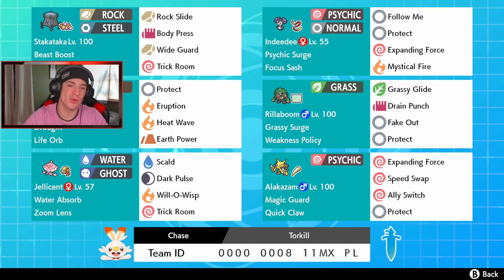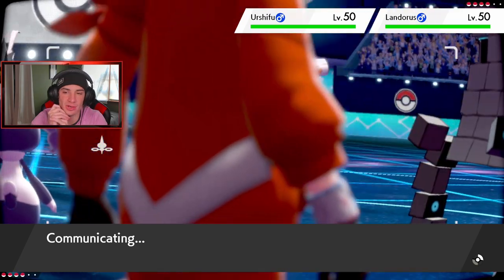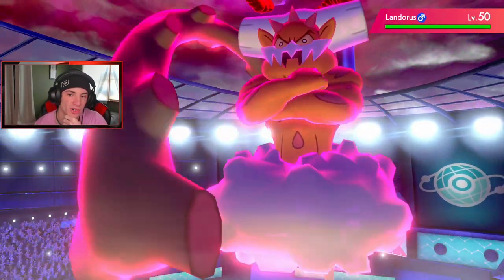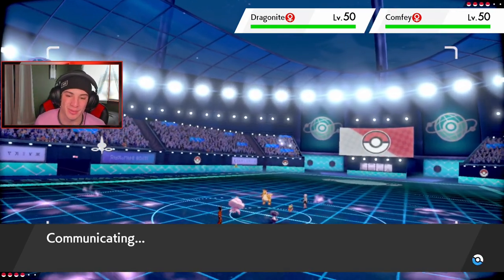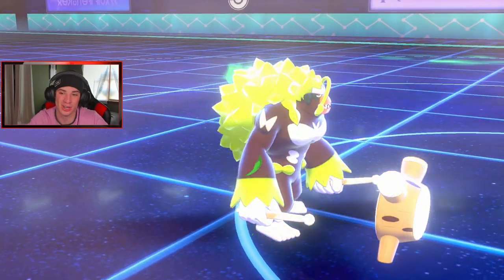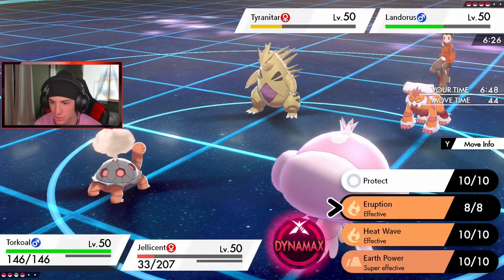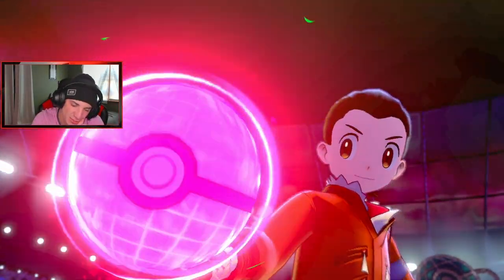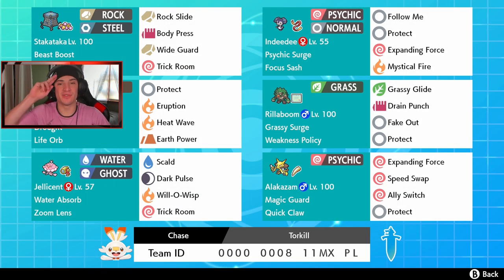Life Orb TORKOAL IS Actually INSANE! - Pokémon Sword and Shield Competitive Ranked Double Battles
Team Code: 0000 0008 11MX PL

Life Orb Torkoal team that we show off in Ranked battles!.

GAME INFO
Name: Pokemon Sword and Pokemon Shield
Developer: Game Freak
Publisher: The Pokemon Company, Nintendo
Platforms: Nintendo Switch
Release Date: November 14, 2019